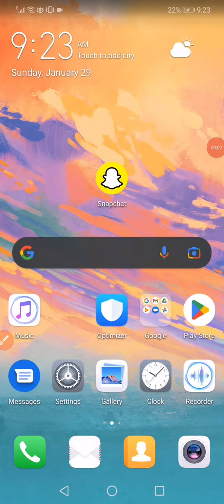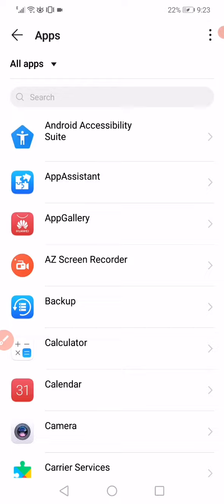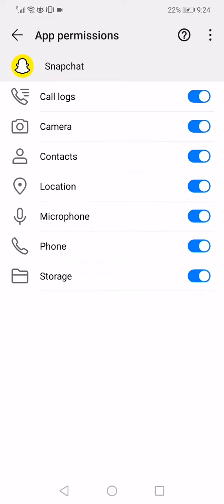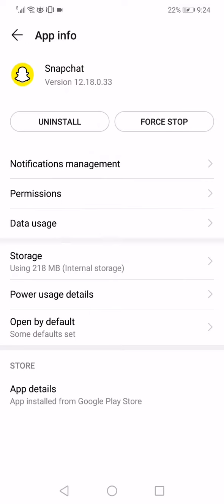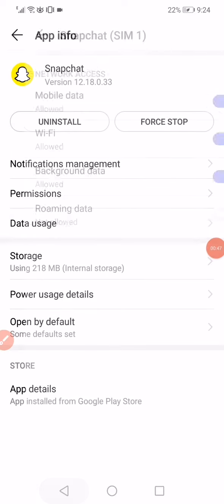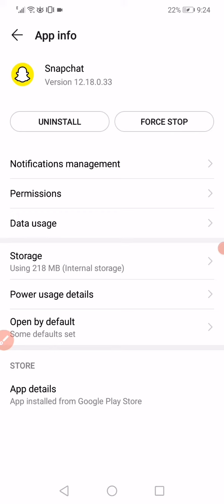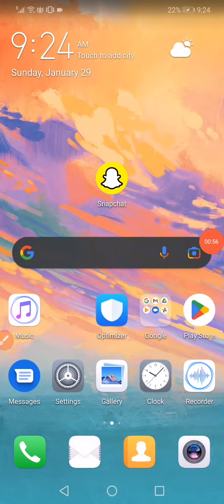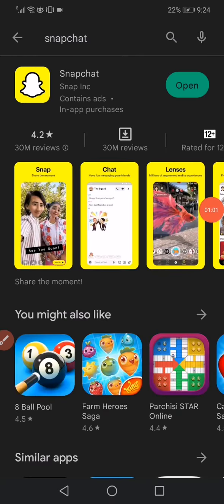How To Fix Snapchat App Not Working Today on Android | Fix Snapchat Issues